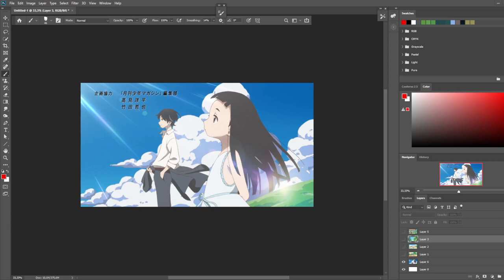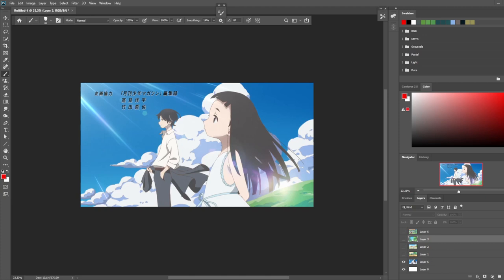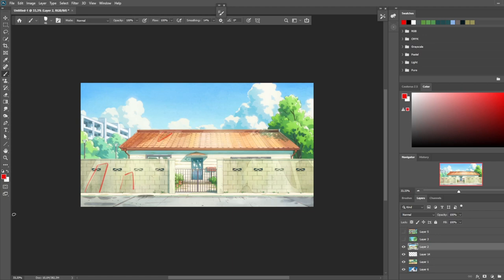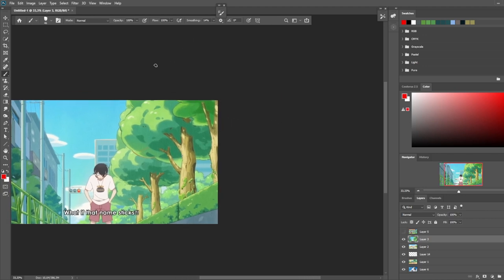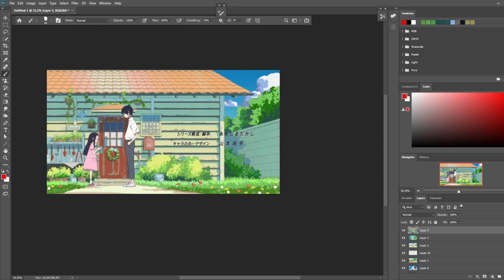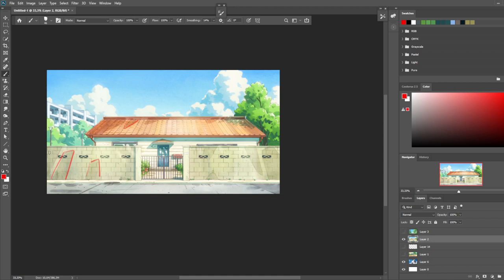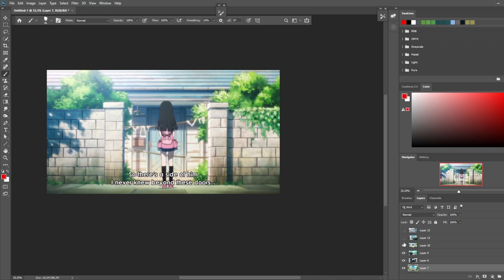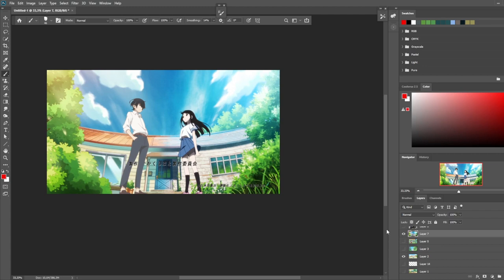Kakushigoto - Style analysis (EP 02)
New episode in the series! This time we analyze the charming style of Kakushigoto

make sure to comment and sub to let me know what you think!